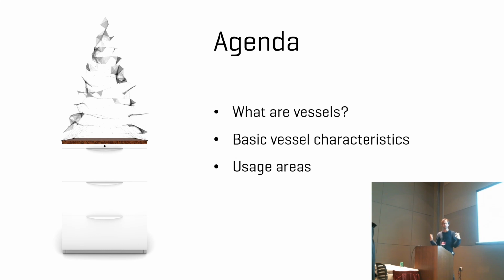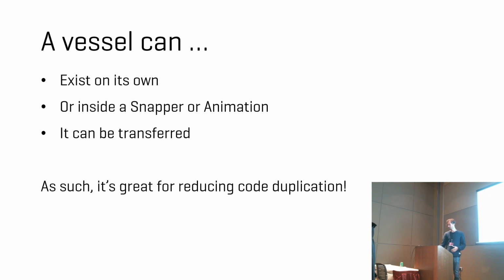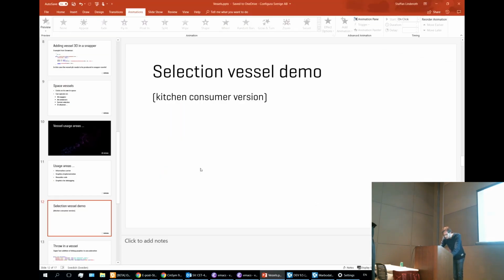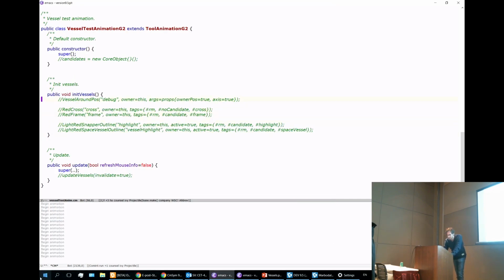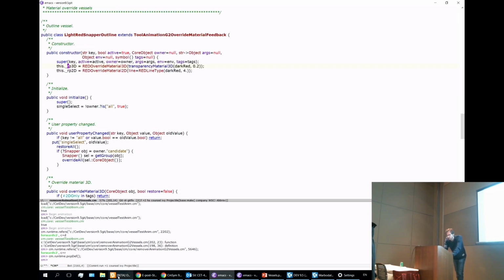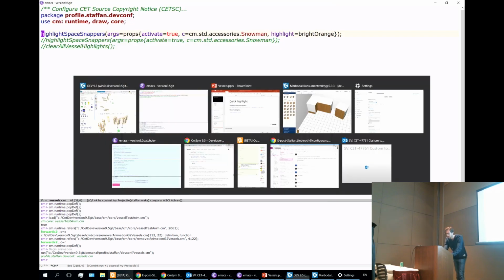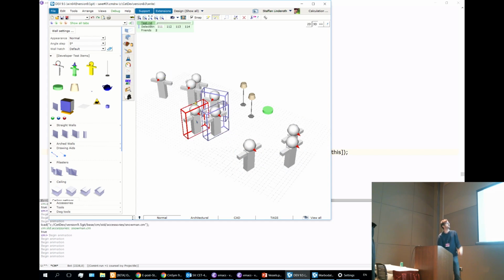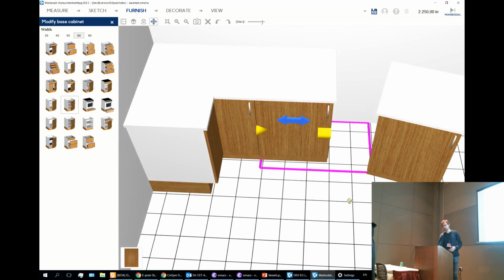Working With Vessels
Staffan Linderoth for Configura